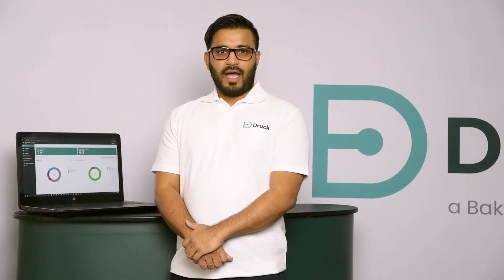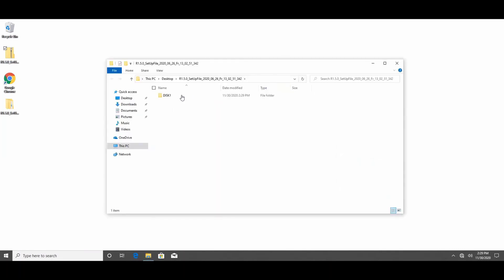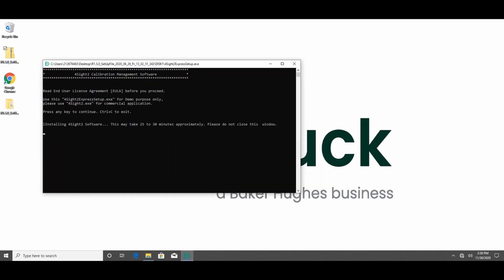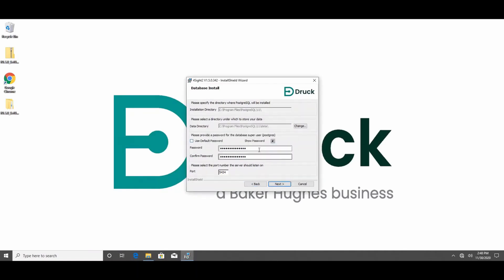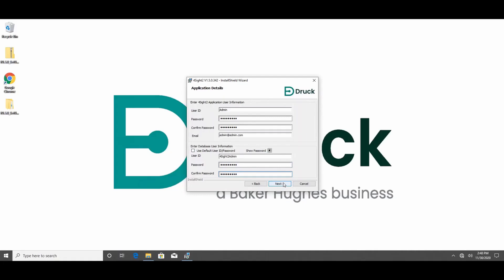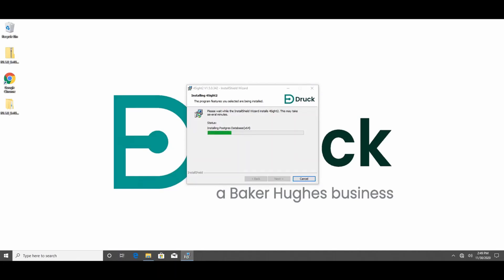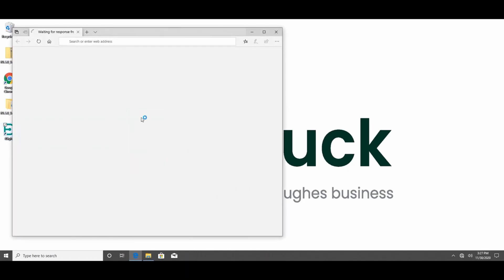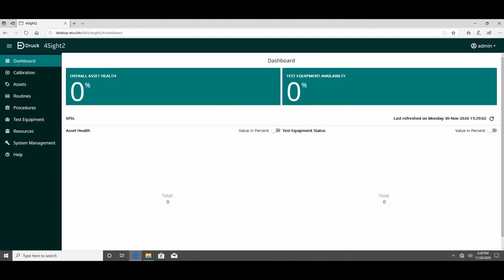4Sight2 from Druck - How to Install 4Sight2 Software